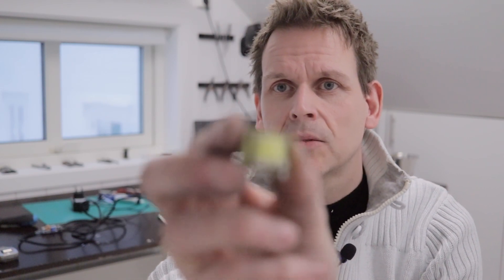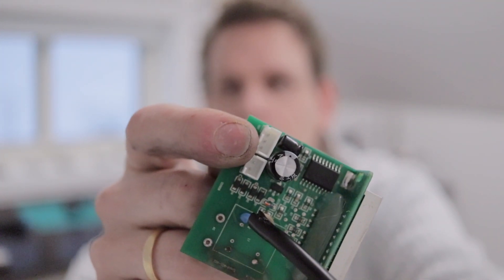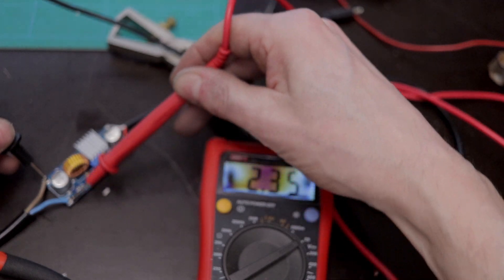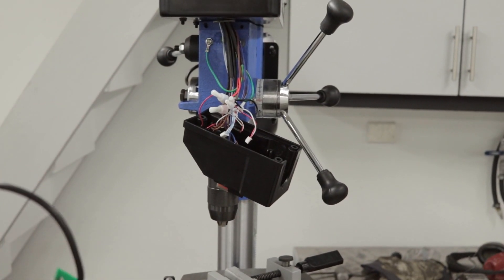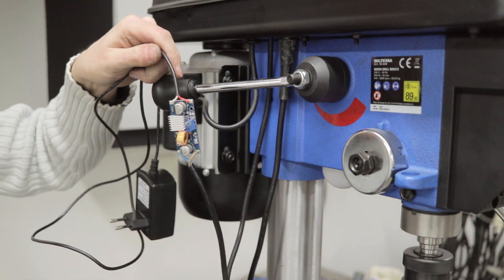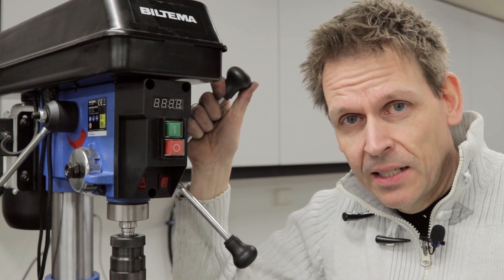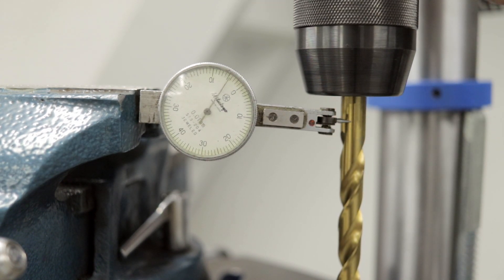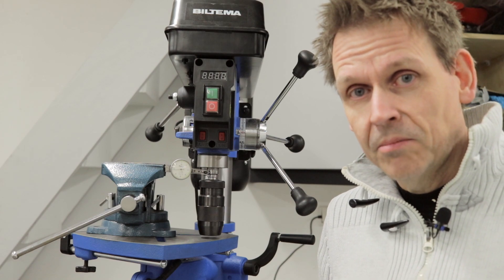Repairing the bench drill (Biltema BD5512)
I always try to repair before buying new stuff, it's one of my contributions for saving the planet :-)

In this video I am repairing my brand new bench drill by replacing the power supply for the electronics. I was satisfied with the machine - except for the electronics. The laser and display showing the speed (RPM) broke down after some hours of use. I returned the machine and got a new one, but the same happened on the next one.

I decided to try fix it myself, even though I am far from an expert when it comes to electronics. What I figured out had to be the problem was quite a surprise!

I assume this might happen with anyone buying this product, I hope this can be a useful guide for others experiencing the same problem.